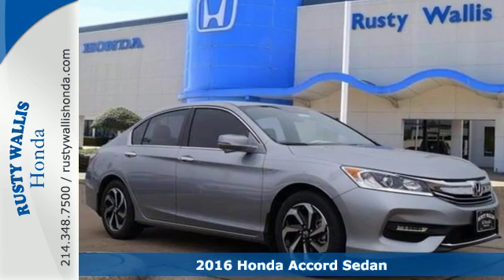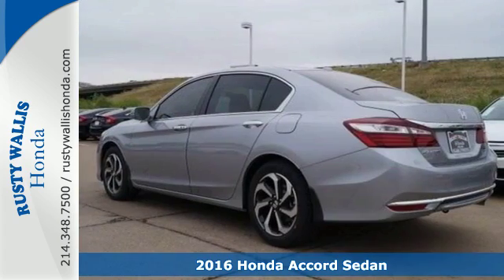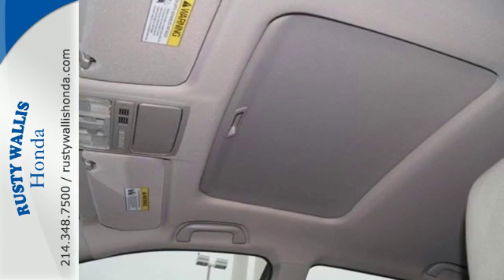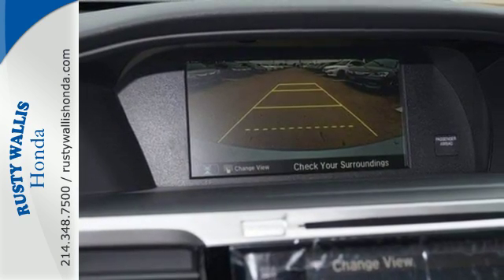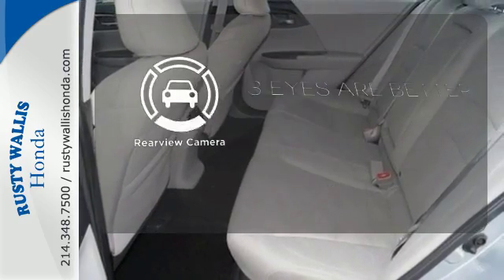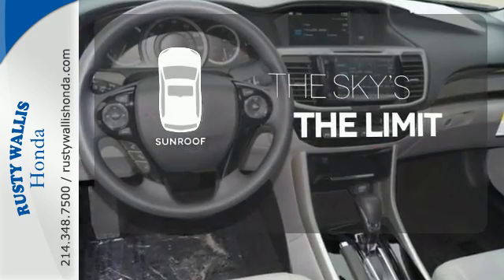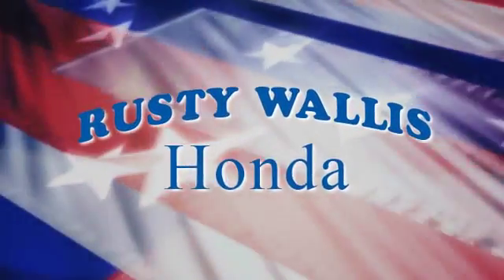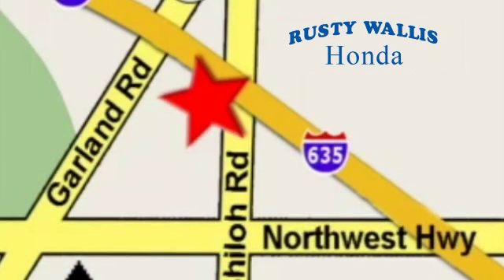2016 Honda Accord Sedan Dallas TX Fort Worth, TX #161440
Year: 2016
Make: Honda
Model: Accord Sedan
Trim: 4dr I4 CVT EX
Engine: 4 Cyl - 2.4 L
Transmission: Variable
Color: Lunar Silver Metallic
Interior: Gray
Stock #: 161440
VIN: 1HGCR2F71GA208252
Accord EX. Drive this home today! What are you waiting for?! If you demand the best things in life, this terrific 2016 Honda Accord is the very reliable car for you. Warm and welcoming, the perfect way to describe the interior of the Accord, with its first-class materials. Every aspect is designed to evoke elegance, style and luxury. brbr8 Time Presidents Award winner,the most of any Metroplex Honda dealer.Customer service,integrity and character is where we proudly hang our hat. Stop in and give us the chance to impress. Remember, Every Honda purchased at Rusty Wallis Honda comes with a maintenance program that includes your first two oil changes free!

Address:
12277 Shiloh Road